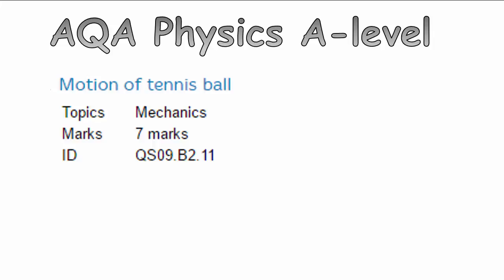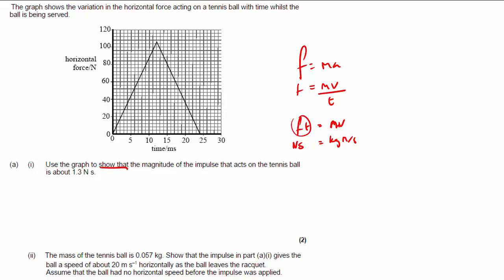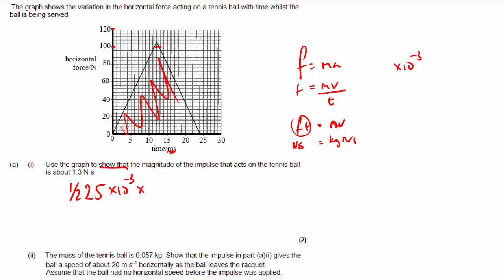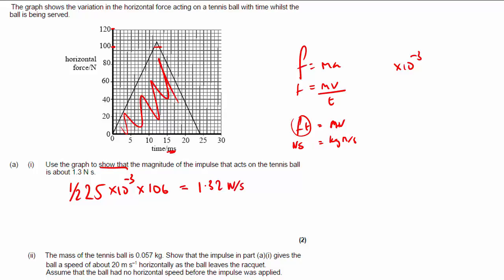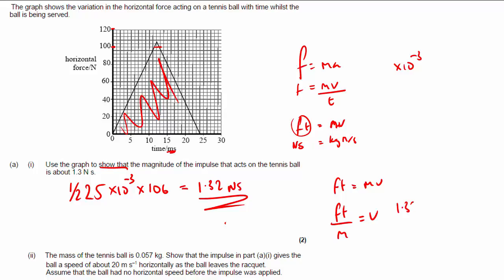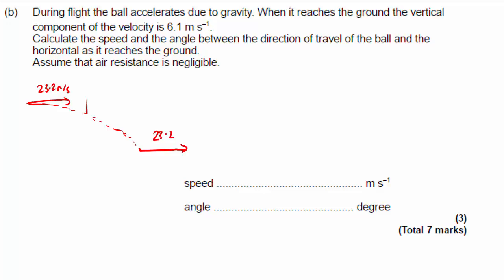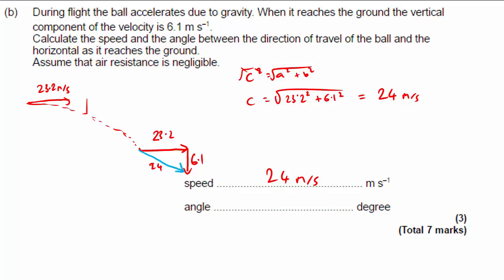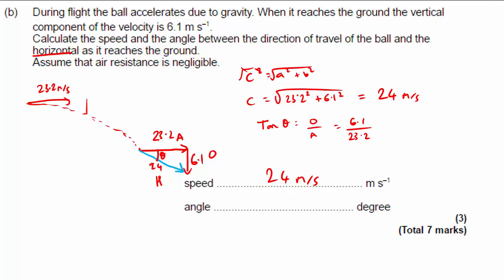AQA Physics mechanics question worked QS09.B2.11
Motion of tennis ball